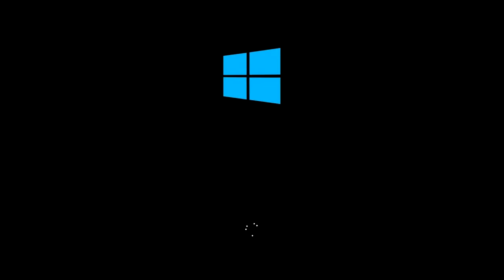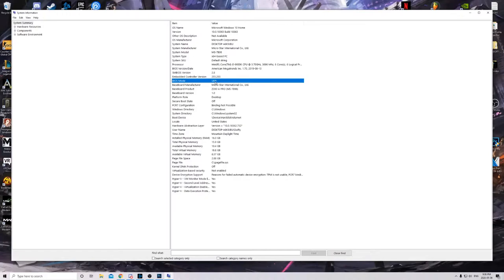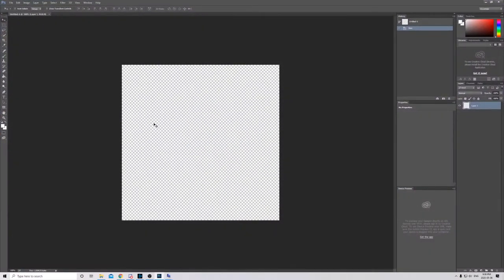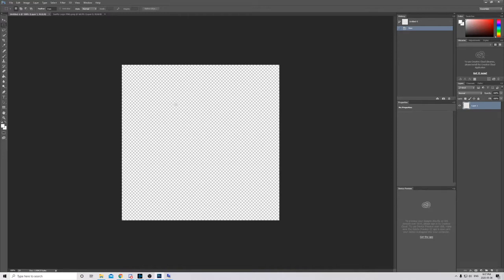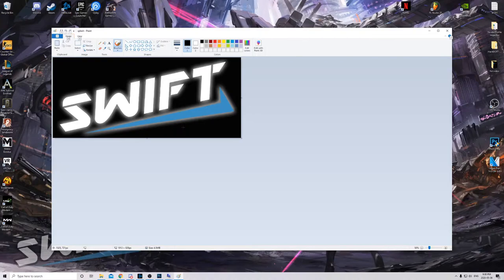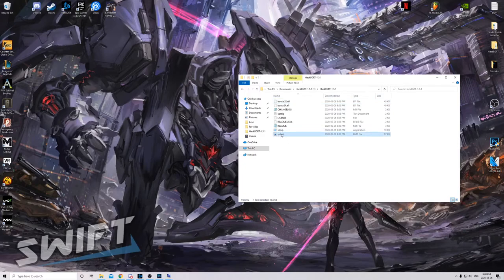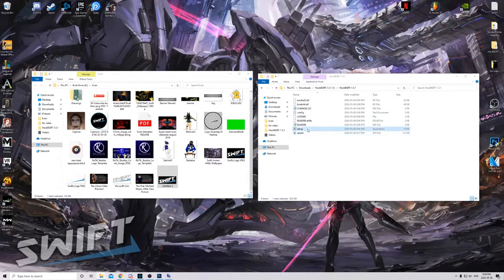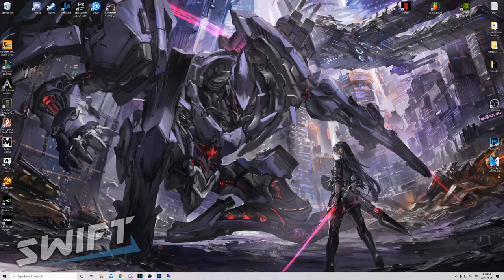How to put custom image on boot screen! (UEFI Bios Only!)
Follow The Instructions As Shown!

Follow Swift!